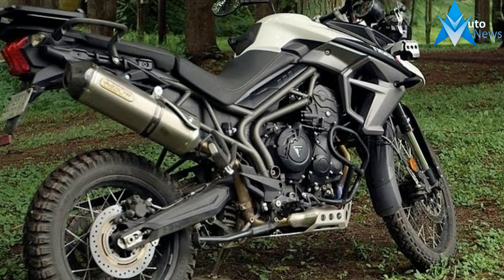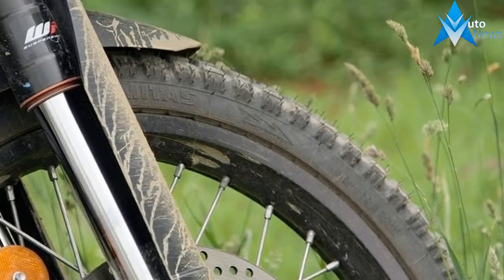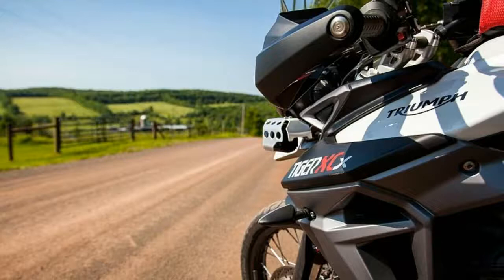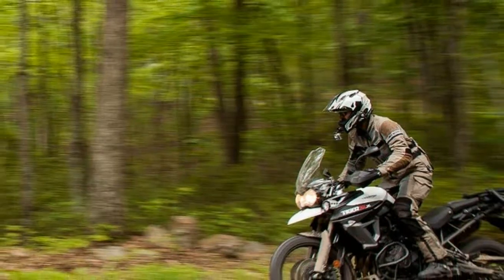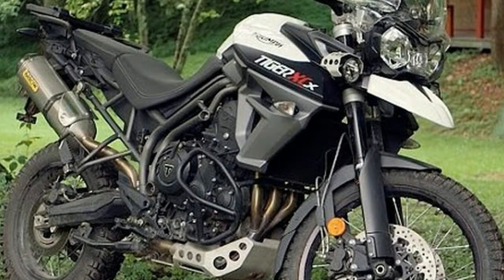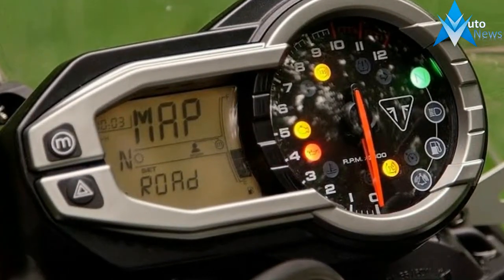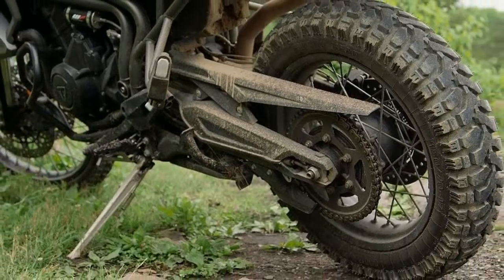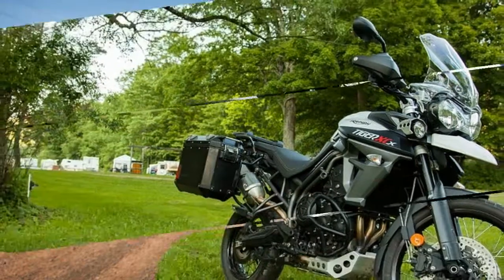2017 Triumph Tiger 800 xcx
2017 Triumph Tiger 800 xcx -  the Tiger 800 line (including two street-oriented cast-wheel XRs and two spoked XC models) got a big overhaul. With power delivery from this 800cc triple in a happy place, Triumph chose to refine the chassis, work on creature comforts, and boost computing power in the rider-aid package. There are a couple of reasons for this approach. First, for many of Triumph’s markets there are horsepower restrictions, and the Tiger was already close to the magic 95-crankshaft-horsepower limit for certain European countries with tiered licensing. Second, with 84 hp and 52 pound-feet of peak torque measured at the rear wheel on the Cycle World dyno, the bike already has a sweet combination of power and a great torque spread. So why mess with it? Our original intent was to pair the Tiger with BMW’s F800GS Adventure, its only natural competitor available in the US, but with the German company unable to meet our request in time, we went off the beaten path solo. After riding the XCx last year in Spain.

Rs. 12,86363.